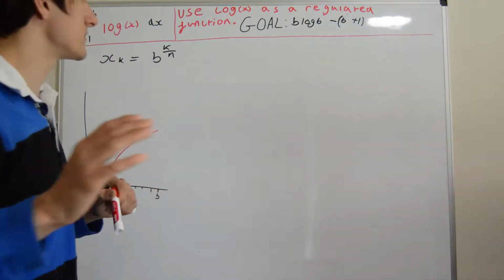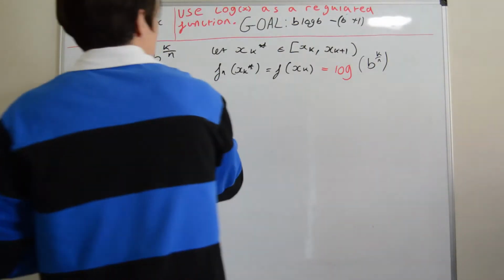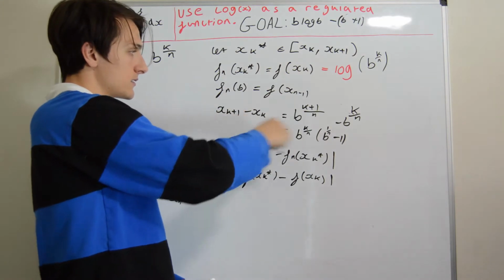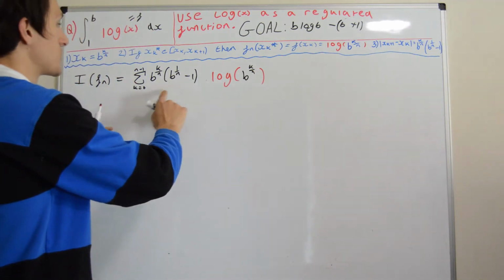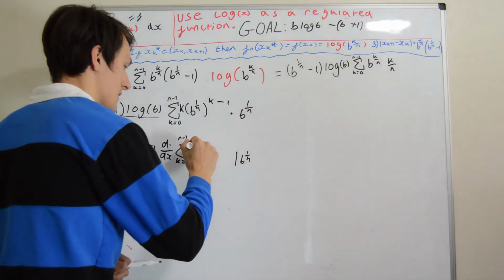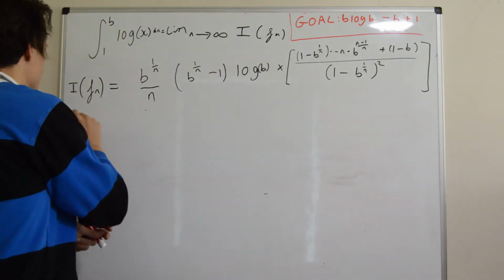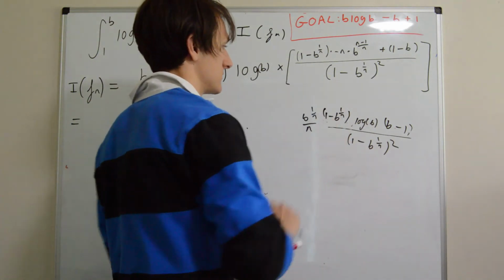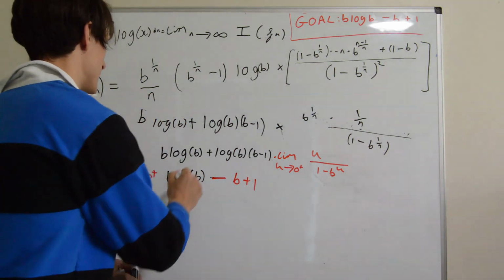Regulated Integral of Log(x) Durham Challenge Question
Regulated Integral of Log(x) Durham Challenge. Question 4 Sheet 7 of Epiphany Term.